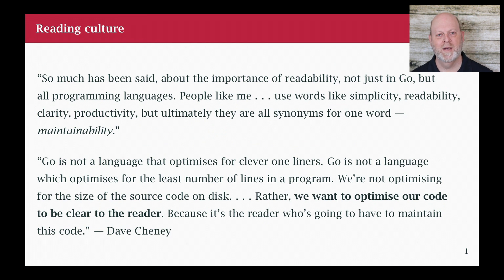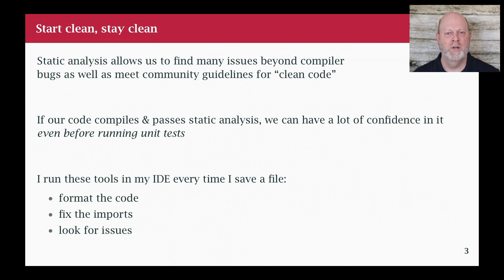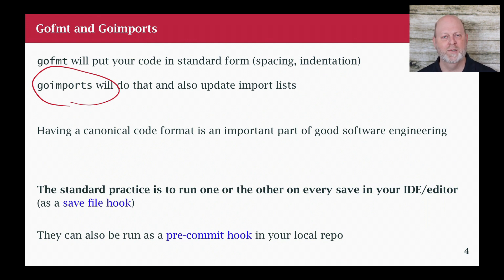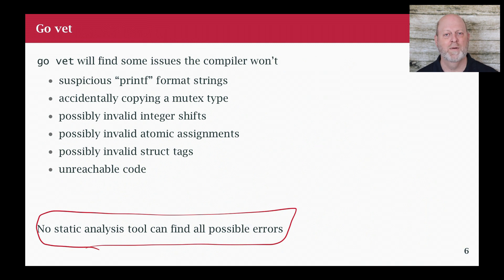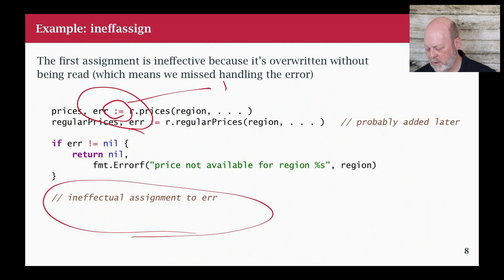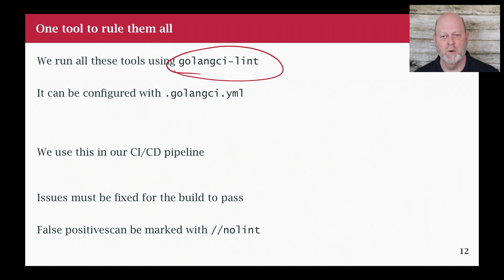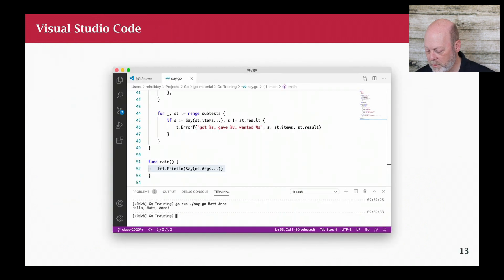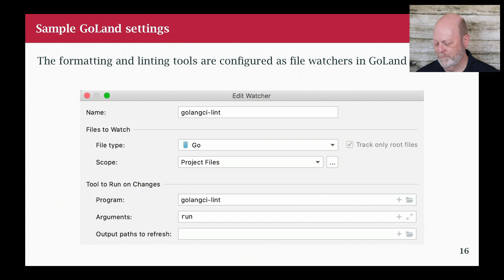Go Class: 37 Static Analysis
This segment describes (and recommends!) the available static analysis tools and how to enable them.